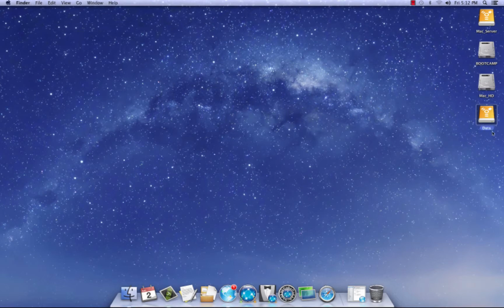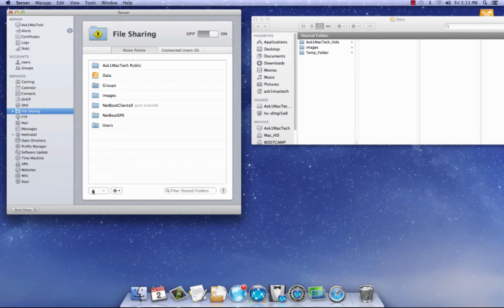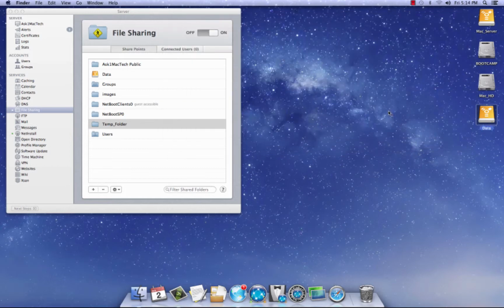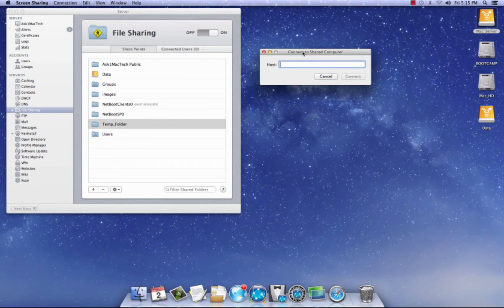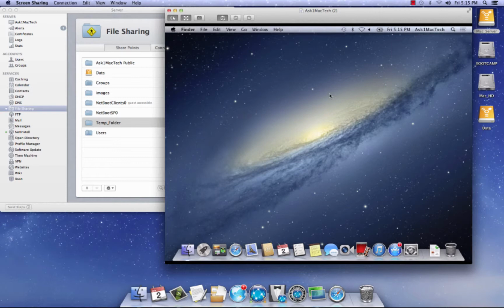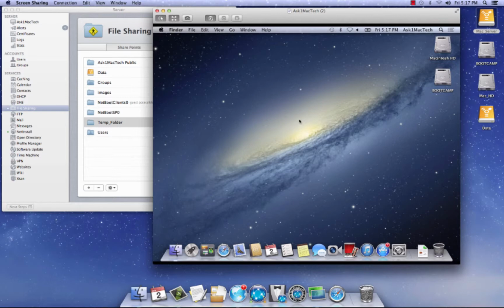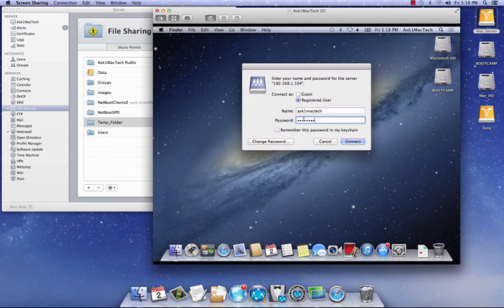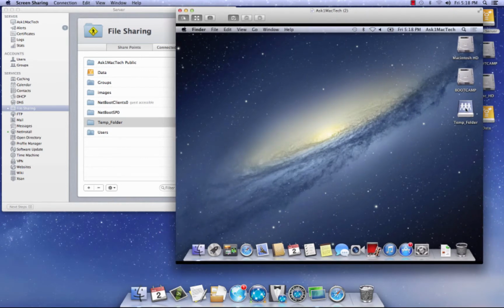OS X Server Mt Lion - How to File Share - Using Screen Share